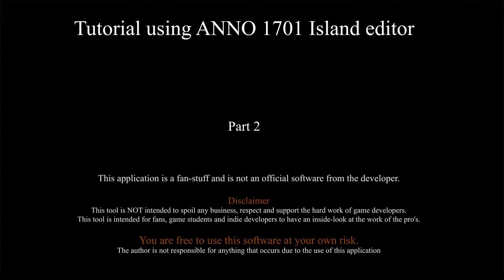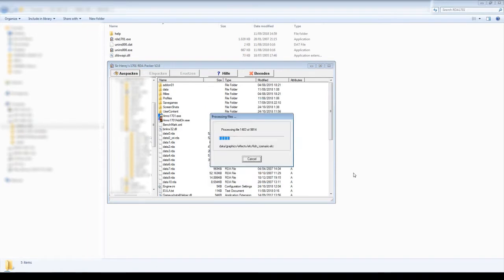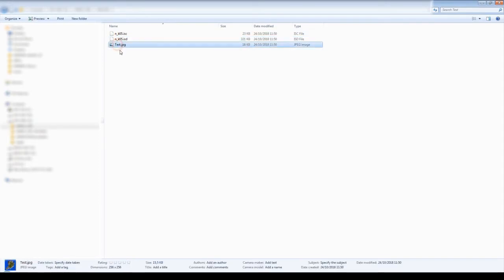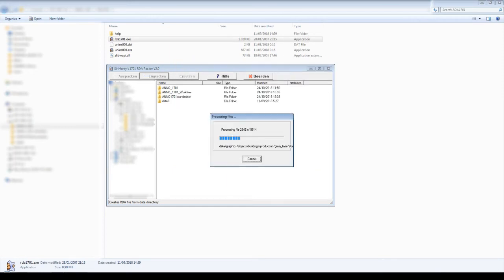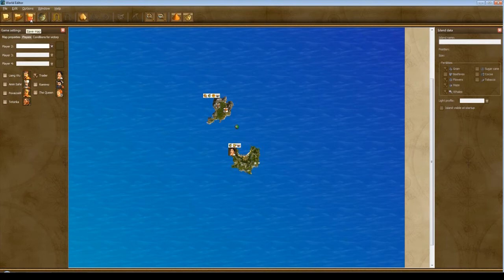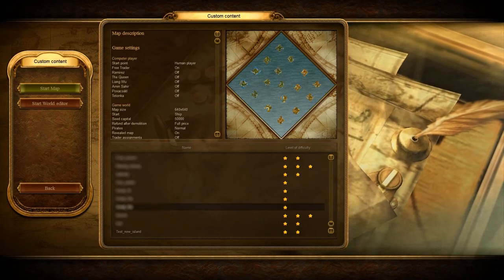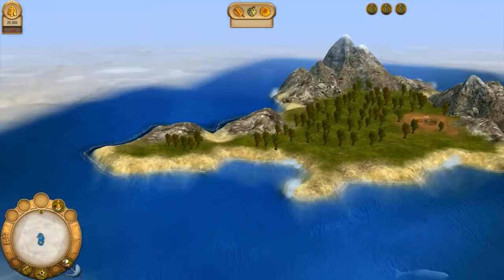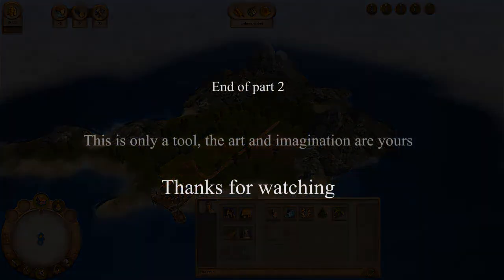ANNO 1701 Island editor - Tutorial Part 2 - Reupload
Songs :
Promise Land -Jingle Punks
Foreign Land - Jingle punks
Roundup on the Prairie - Aaron Kenny